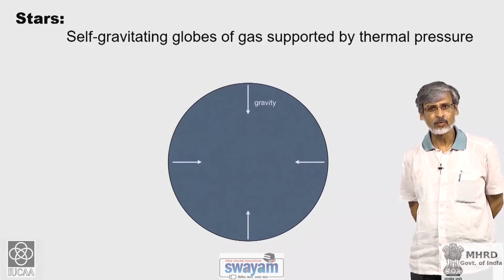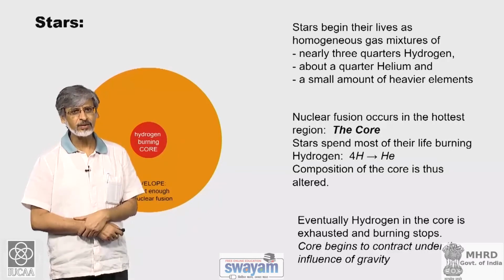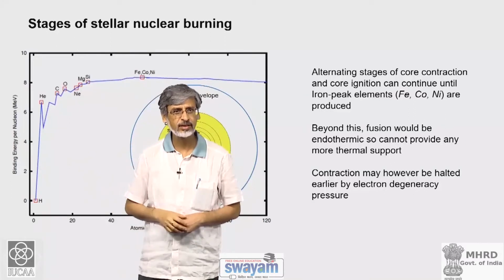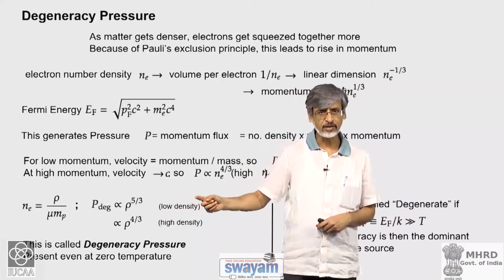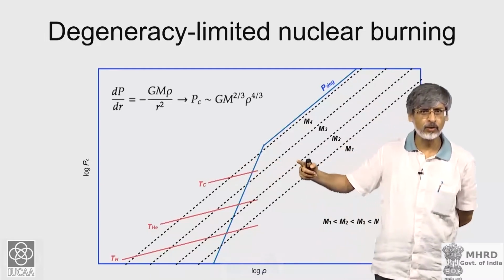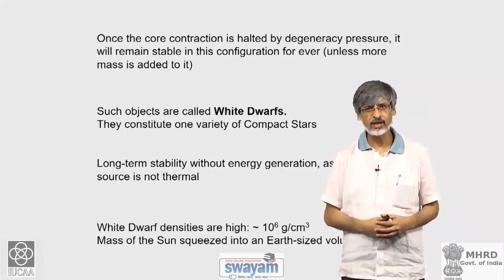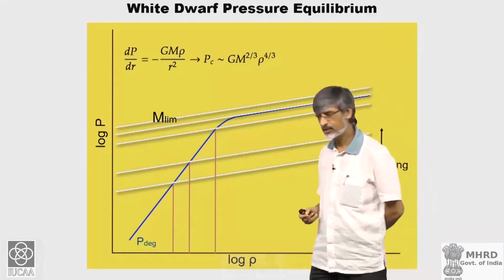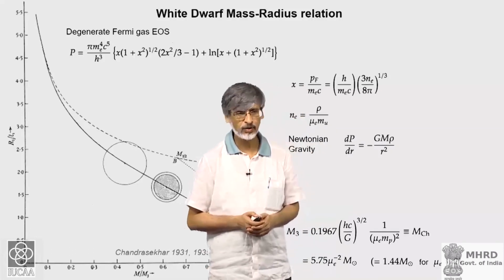Chapter 6.1 Compact stars - I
This course on Astronomy and Astrophysics consisting of eleven modules gives an overview of recent developments in different areas of Astronomy and Astrophysics and some of the required pedagogy. The eleven modules identified for this course are: General theory of relativity; Gravitational waves; Quantum gravity; Cosmology and large-scale structure; Galaxies and dusters of galaxies; Physics of compact objects; Solar system astronomy; Observational astronomy; Astronomy from archival data; Time-domain astronomy and Astrostatistics. Each module has a number of presentations by some of the leading experts in their respective fields, which are arranged as Chapters. Each chapter has a number of sections highlighting different aspects for the convenience of those taking the course. Teachers may choose different modules depending on their areas of interest to meet the requirements of UGC/MHRD.

6. Physics of compact objects by Dipankar Bhattacharya, IUCAA - 5 hrs.